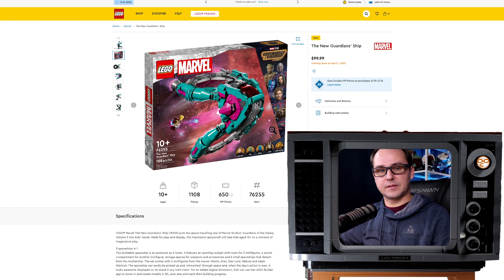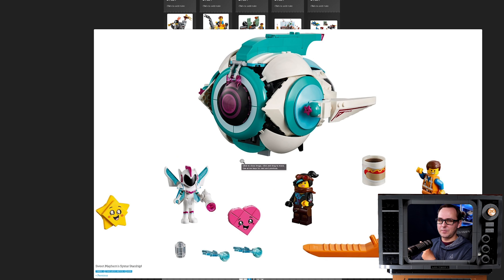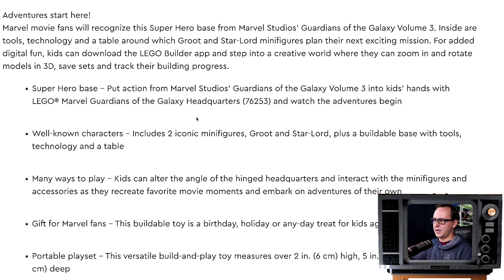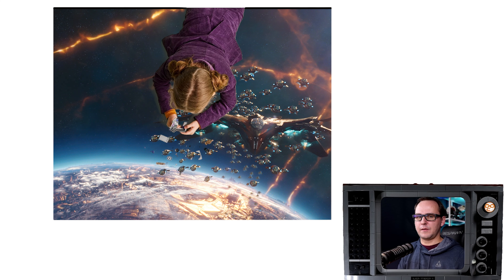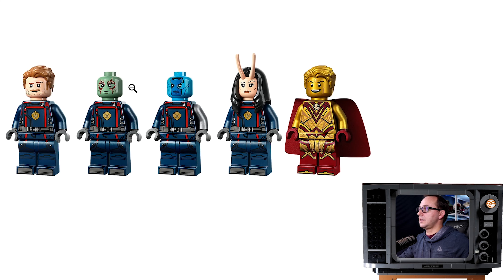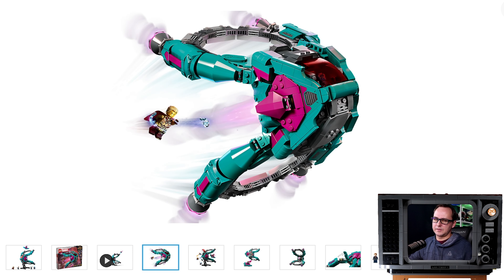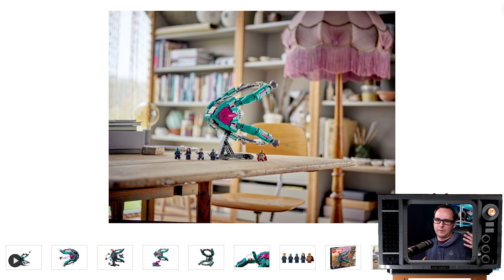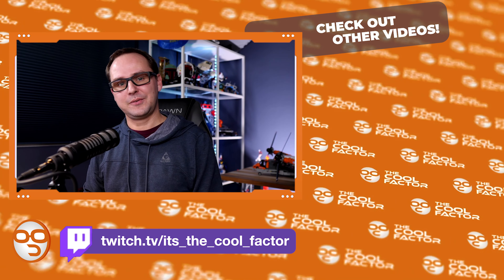LEGO Reveals New Marvel Guardians of the Galaxy 3 Sets! I've Seen This Before Somewhere...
Three LEGO Marvel Guardians of the Galaxy 3 sets are coming out on April 1st 2023! (totally not a joke)

Guardians of the Galaxy Headquarters (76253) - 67 pieces - $9.99
Baby Rocket’s Ship (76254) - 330 pieces - $34.99
The New Guardians’ Ship (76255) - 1,108 pieces - $99.99

❤️  Enjoying My Content? Use Super Thanks to Say Thank You!